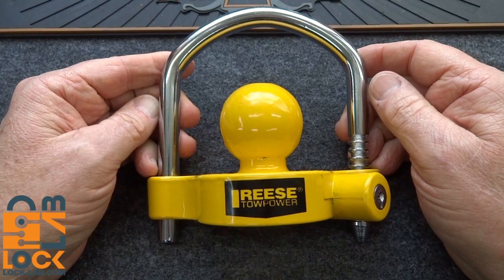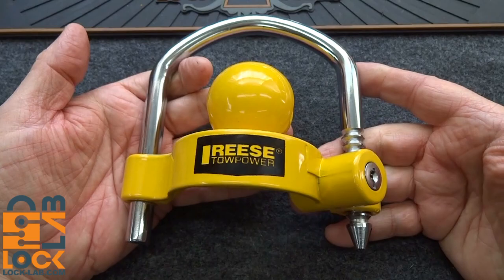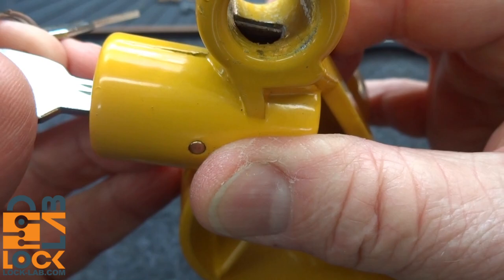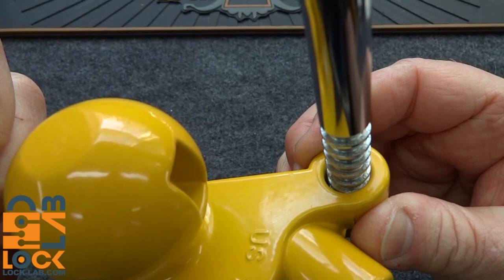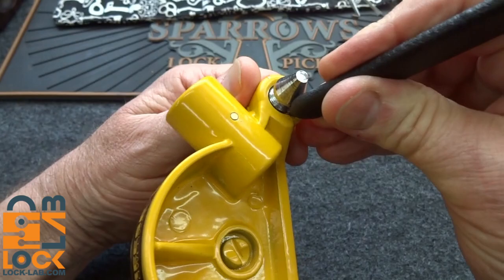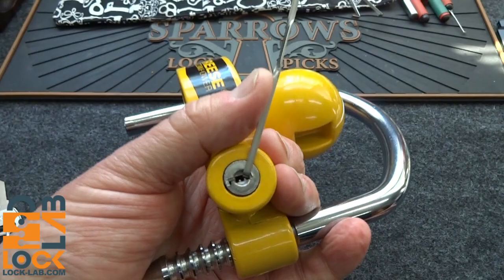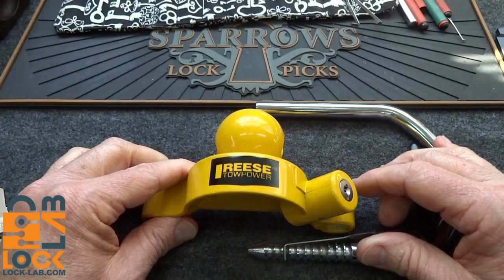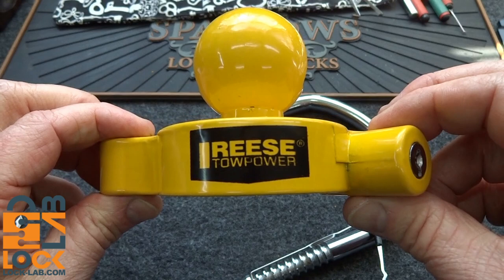(1026) Review: Reese TowPower Hitch Lock (JUNK!)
A quick review of the Reese hitch lock.  I was NOT impressed with this piece of junk!  PLEASE do not use it to lock up anything valuable.

Outro Music